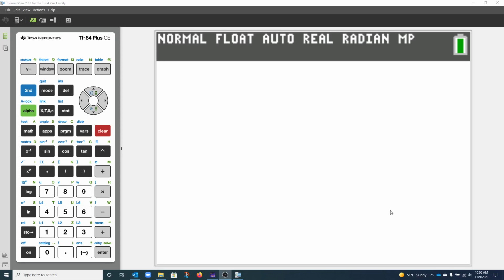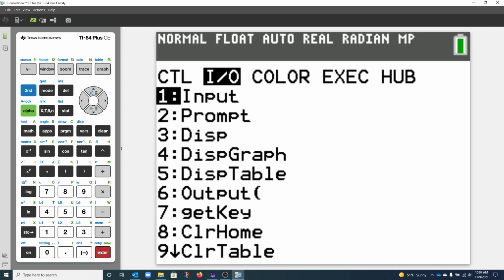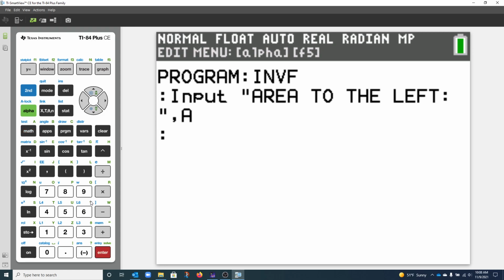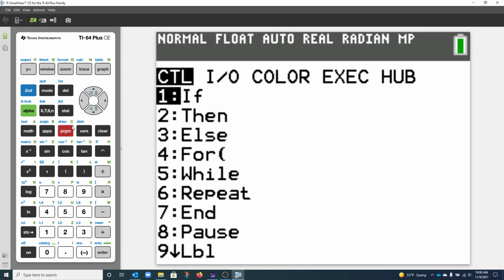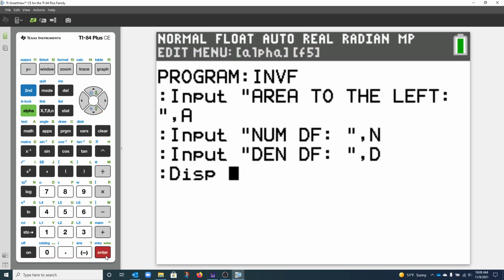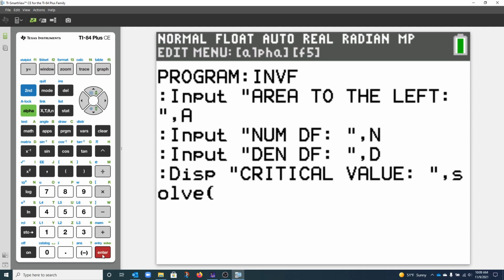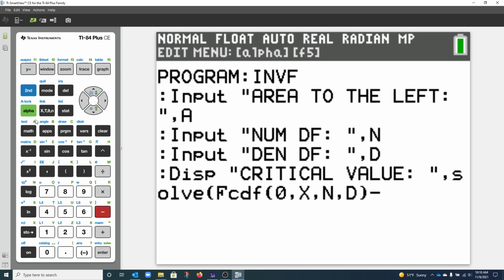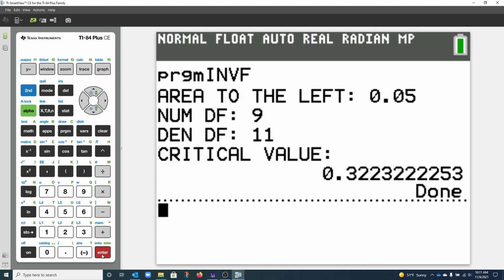Iverse F Function on TI 83 and TI 84